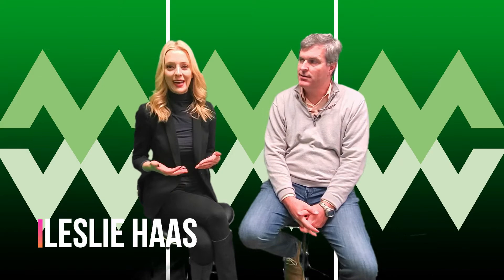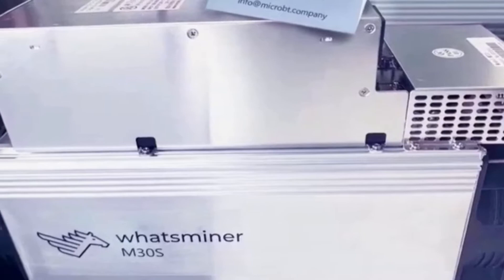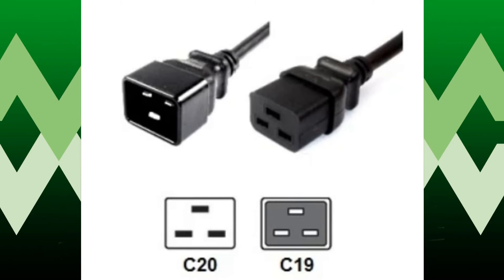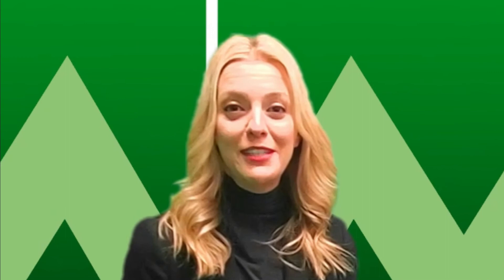Miner Update - Replace Your S9 With a Whatsminer M30S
Profitability:
The Whatsminer M30S is similar in cost per TH, and 21% more profitable than the Antminer S17+, our closest competitor.

You will achieve a faster breakeven at current Bitcoin prices.

Power Consumption:
The Whatsminer M30S  operates at 38 Watts per Terahash.  The lowest energy consumption in the industry today.

Size
The Whatsminer M30S is 24% smaller in three dimensional volume than the Antminer S17+.  Furthermore, it has a 30% smaller face footprint than the Antminer S17+.

600 or more M30S fit in one container.  It takes two containers for 600 S17+.